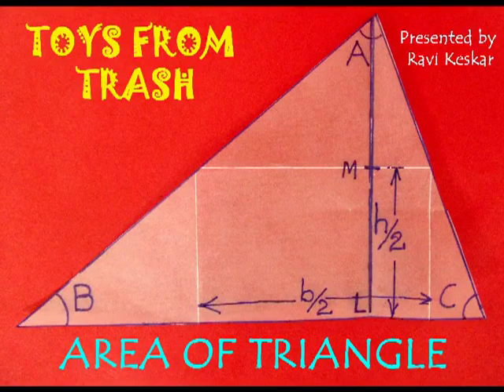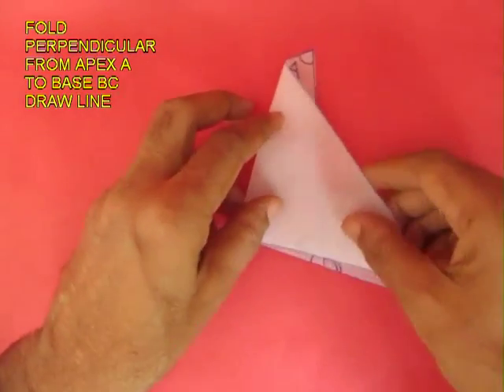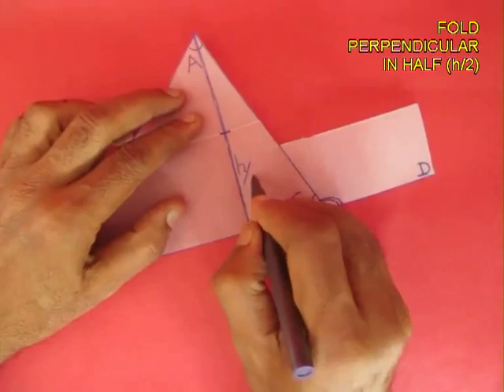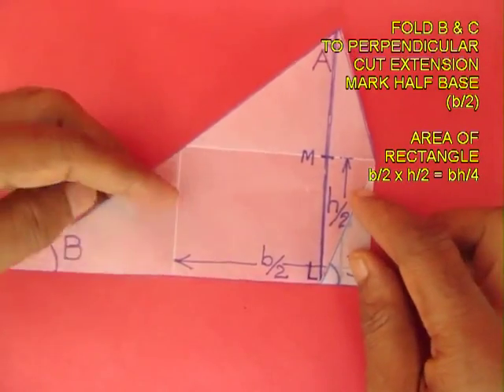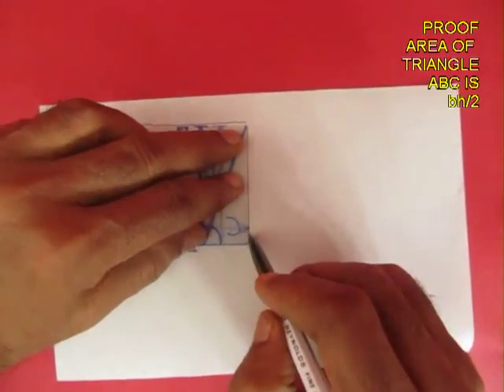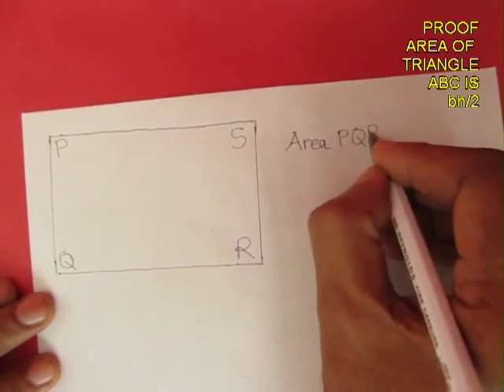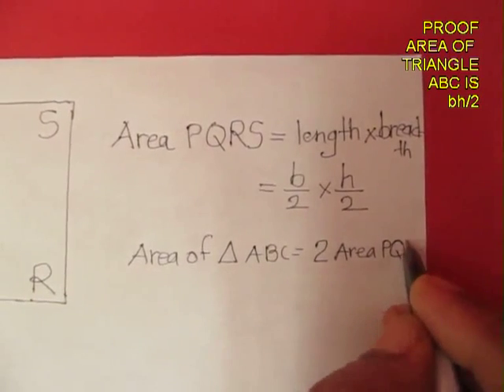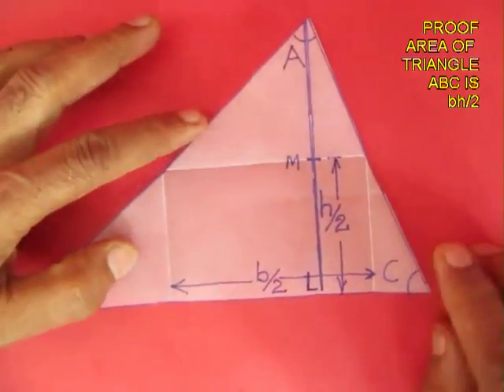AREA OF TRIANGLE - ENGLISH - A visual proof for the area of a triangle.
The area of a triangle can be understood in a practical way by folding paper. This work was supported by IUCAA and Tata Trust. This film was made by Ashok Rupner TATA Trust: Education is one of the key focus areas for Tata Trusts, aiming towards enabling access of quality education to the underprivileged population in India. To facilitate quality in teaching and learning of Science education through workshops, capacity building and resource creation, Tata Trusts have been supporting Muktangan Vigyan Shodhika (MVS), IUCAA's Children’s Science Centre, since inception. To know more about other initiatives of Tata Trusts, please